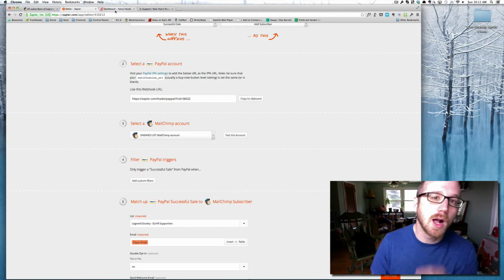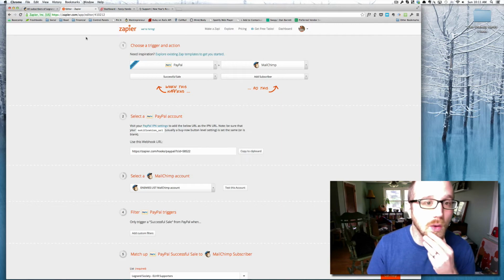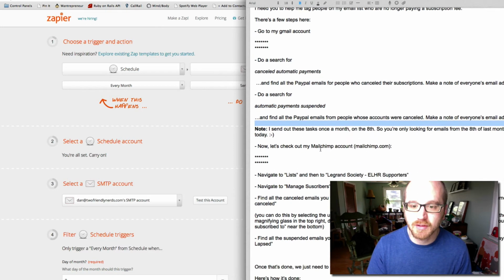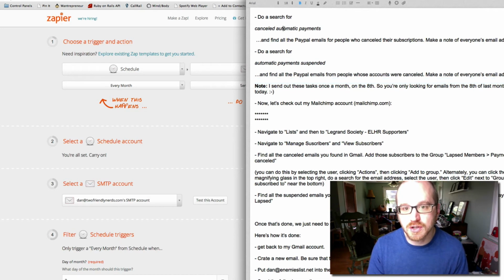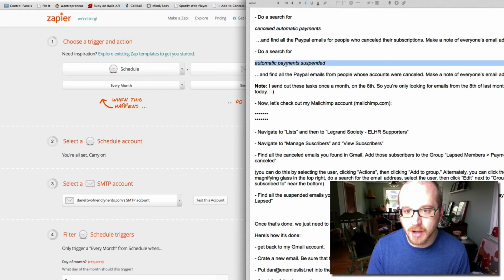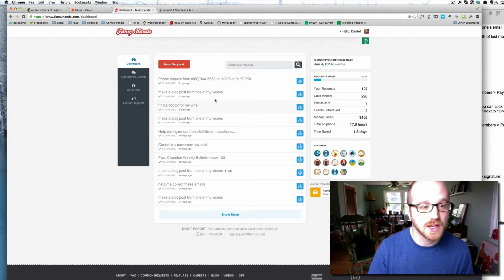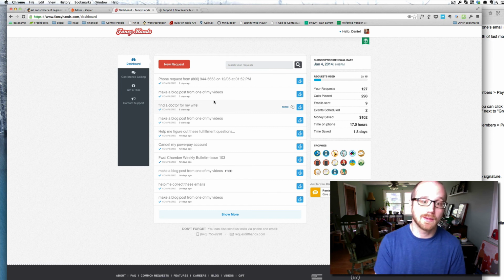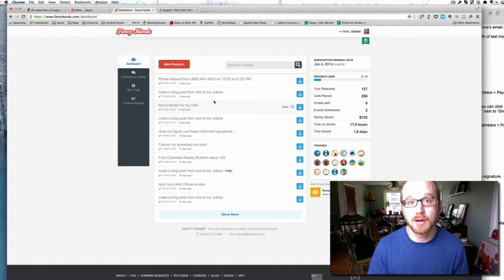How To Create A Paid Subsription Newsletter For Free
- In this tutorial video, I'll show you how I created and manage a Paid Subscription Email newsletter for cheap, using Paypal, Zapier, Fancy Hands, and Mailchimp!